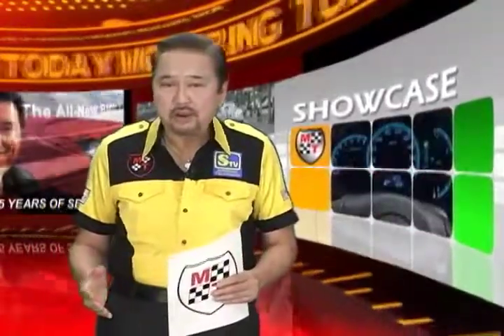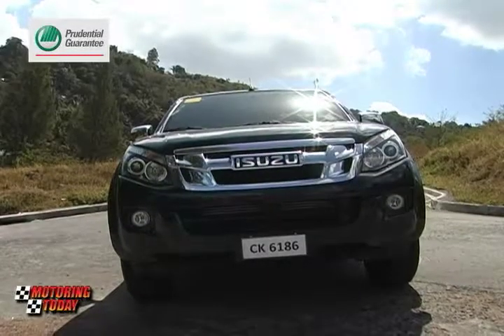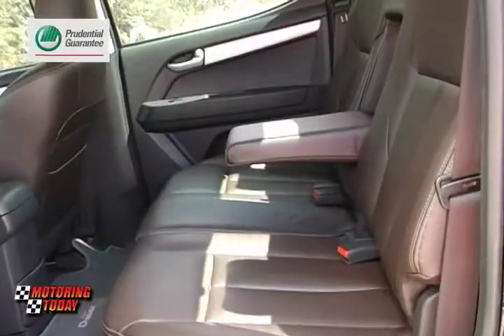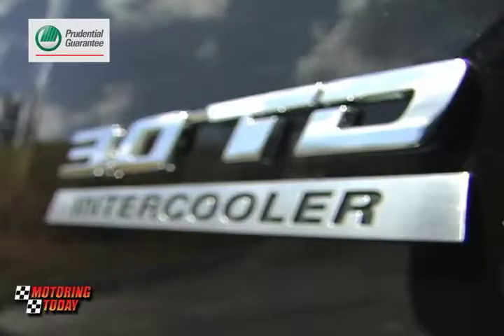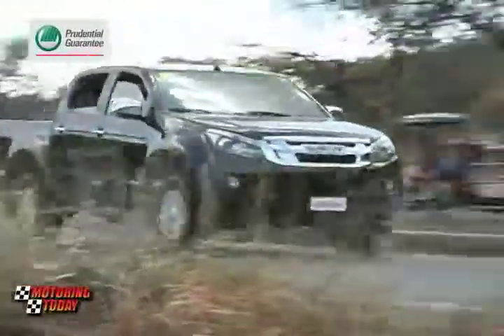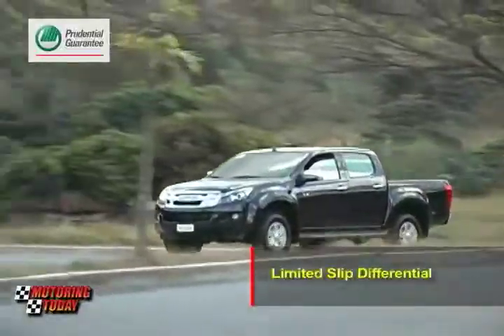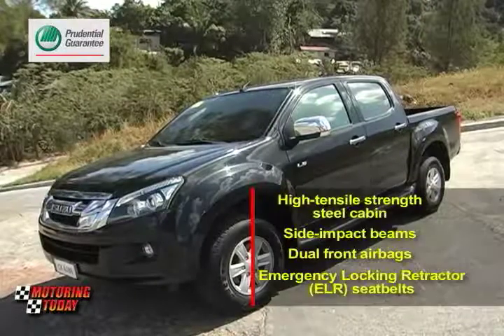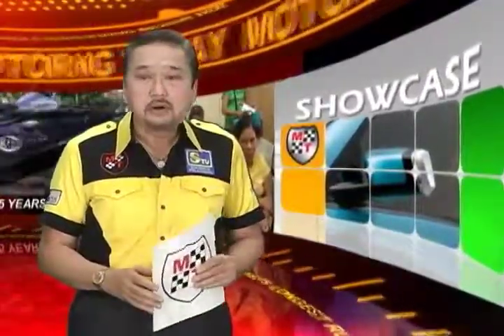Motoring Today Showcase Isuzu D Max 2014